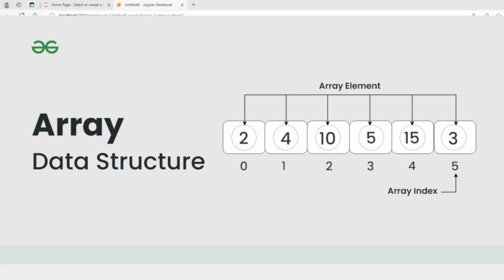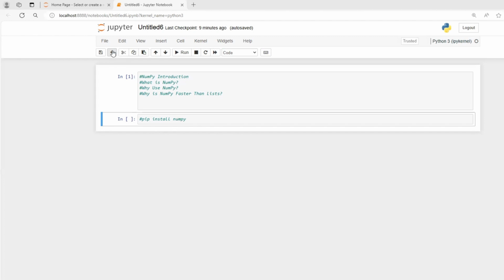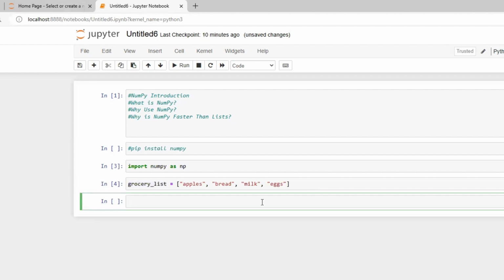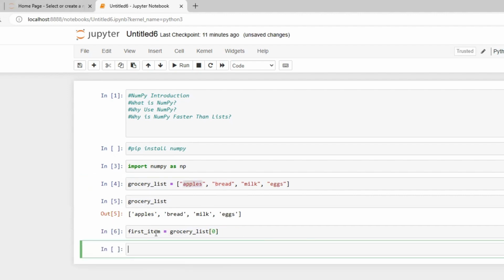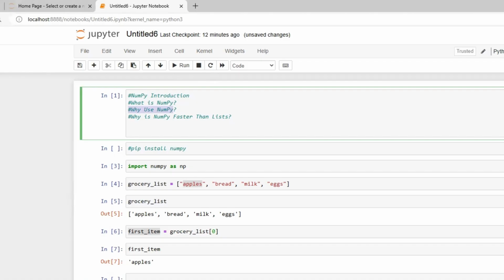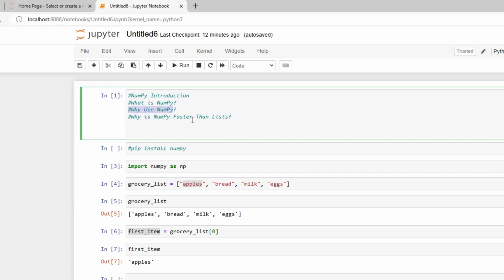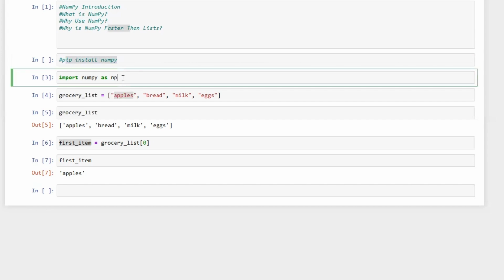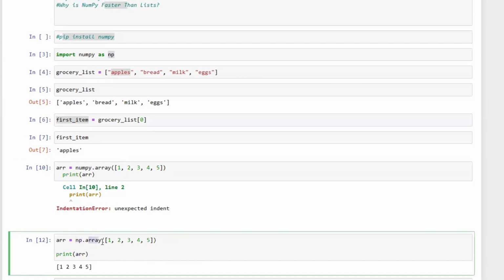NumPy Tutorial for Beginners: Learn with Examples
Learn NumPy from scratch! This tutorial covers essential concepts like array creation, indexing, slicing, mathematical operations, and more. Discover how NumPy can supercharge your Python projects and boost your data science skills. With clear explanations and practical examples, you'll be a NumPy pro in no time!